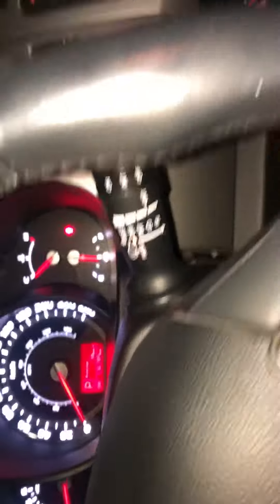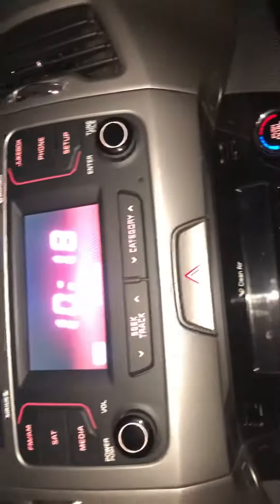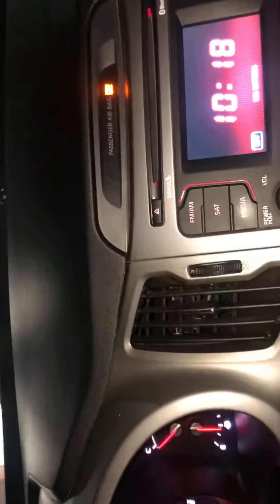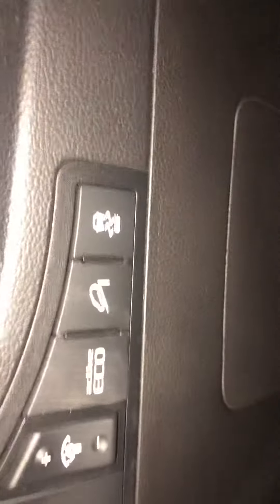Danielle I have another option